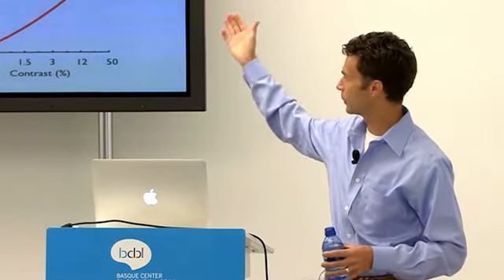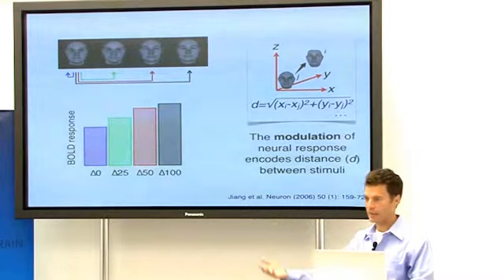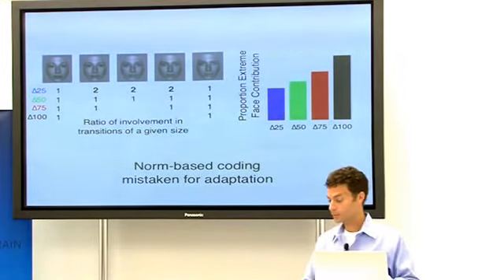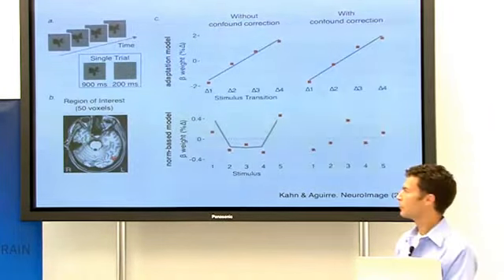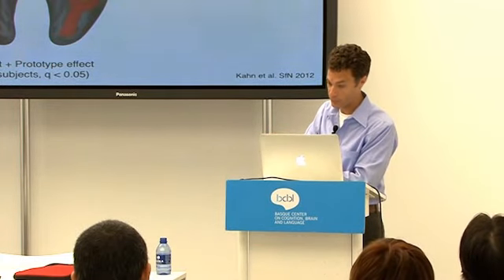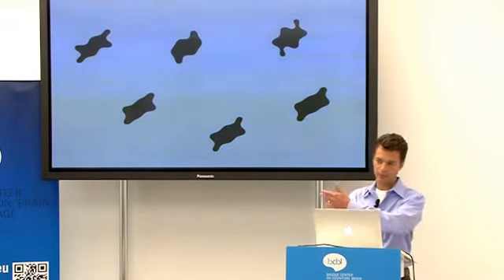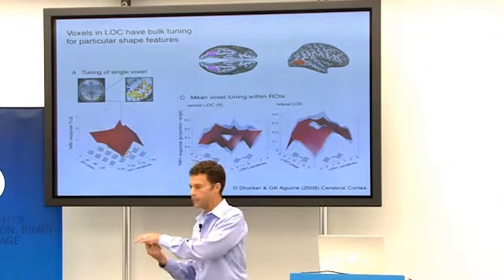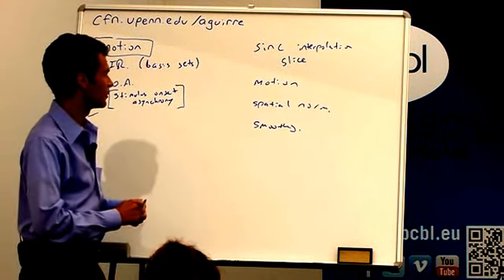Day 4/4 - fMRI - Functional Magnetic Resonance course @ BCBL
Fourth (and last) day out of a four-day course on fMRI and Cognitive Neuroscience, given by Prof. Geoffrey Aguirre, University of Pennsylvania at the BCBL - Basque Center on Cognition, Brain and Language. Are you interested in our activities?